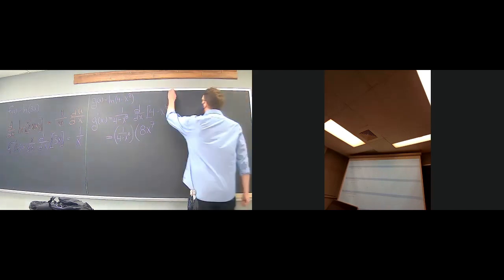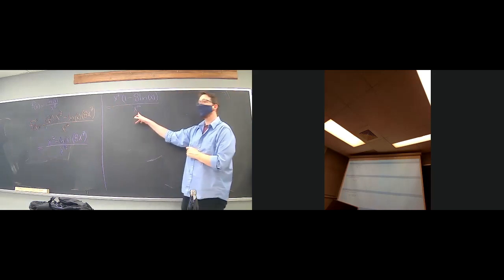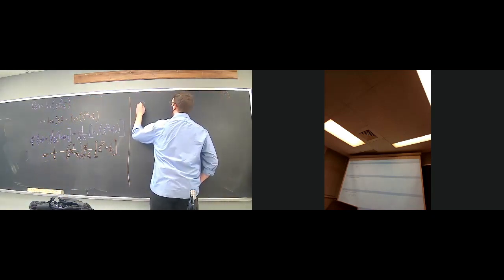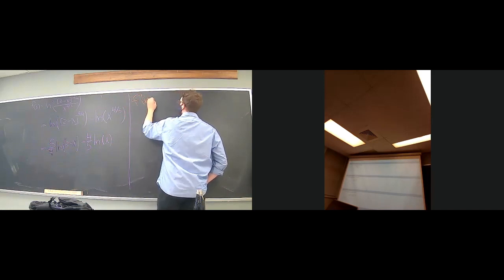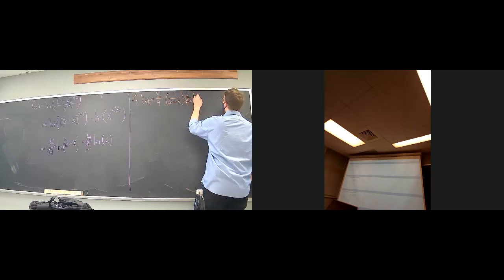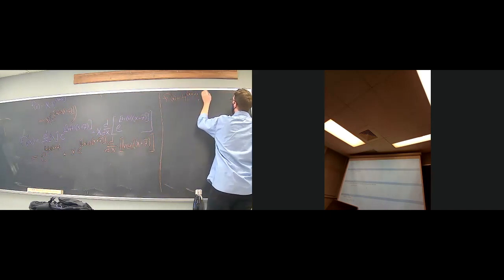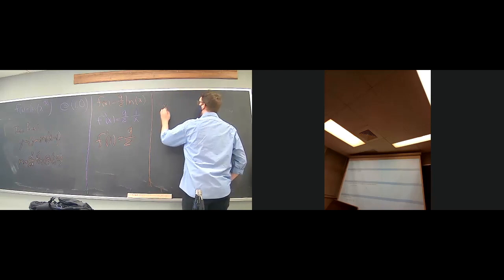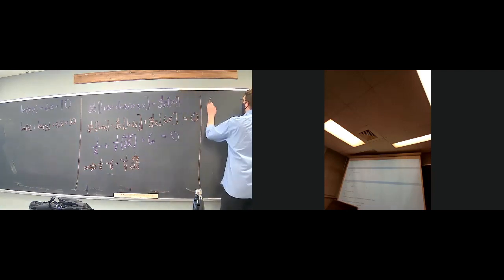Apr 7 - MWF - Lecture 27